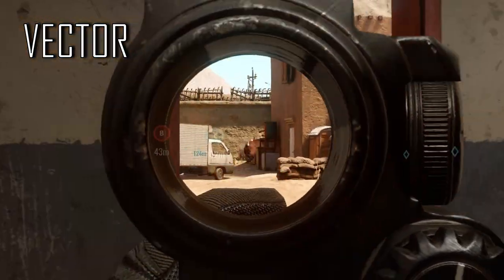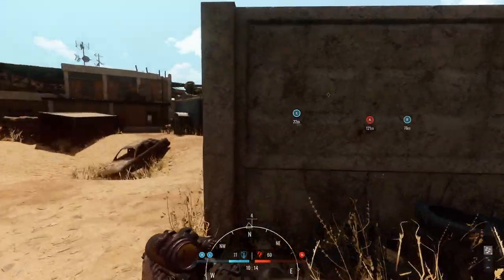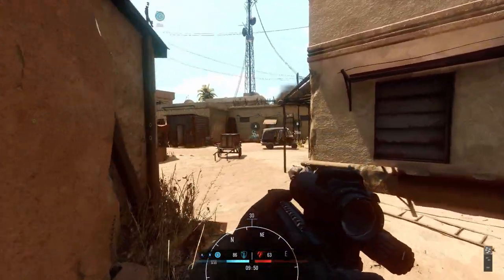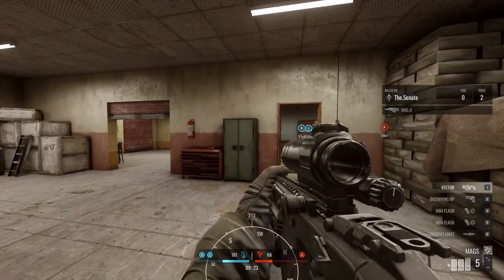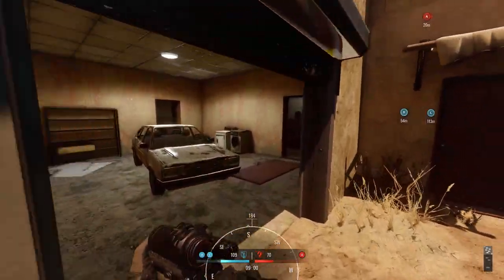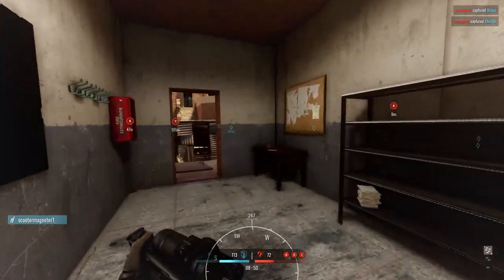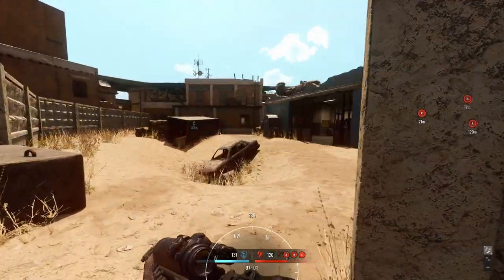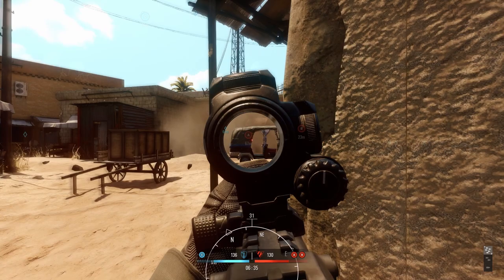INSURGENCY SANDSTORM | Warlord UPDATE Console | Bug Fixes & Stability Issues